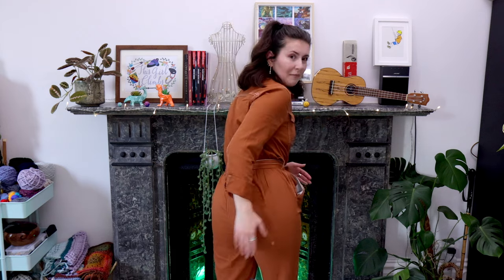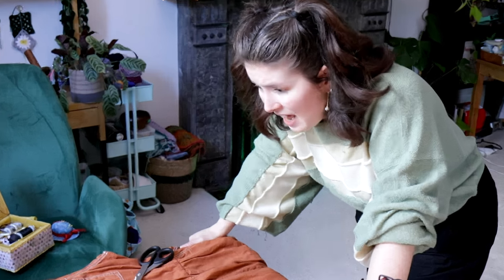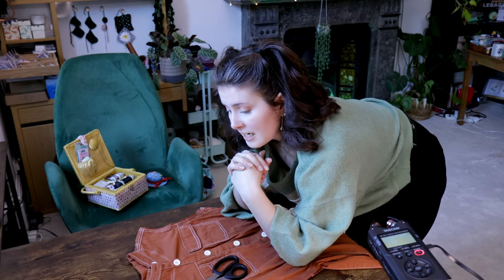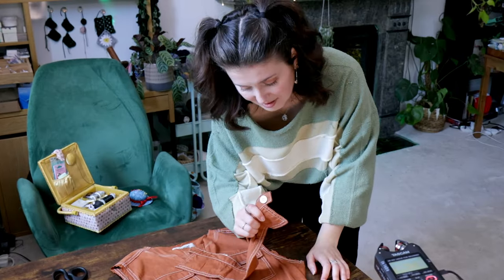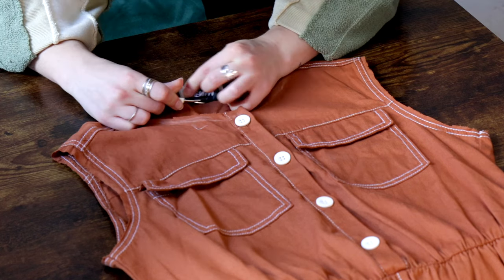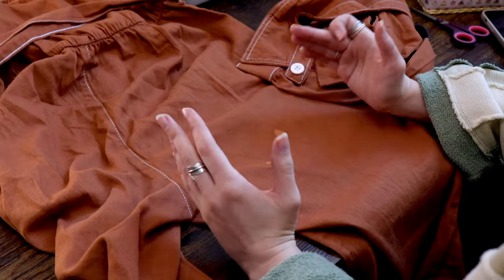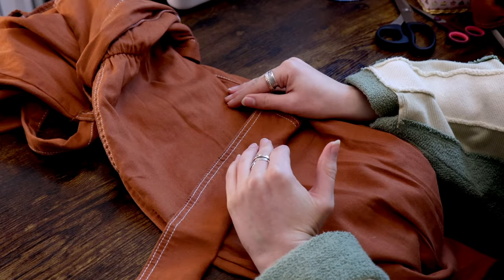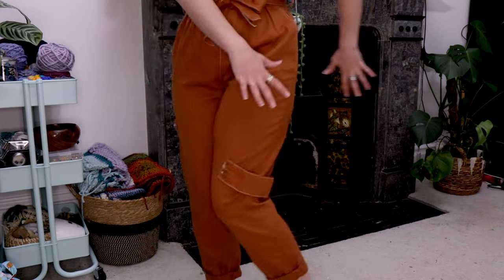Transforming a Stained Boilersuit into a Cute Jumpsuit! ✿ Thrift Flip ✿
Let's be honest, it could be better... but it could be worse!

Edited by me! (I edit professionally for creators, so hit me up if you need an editor)